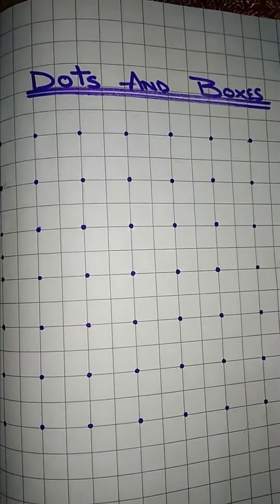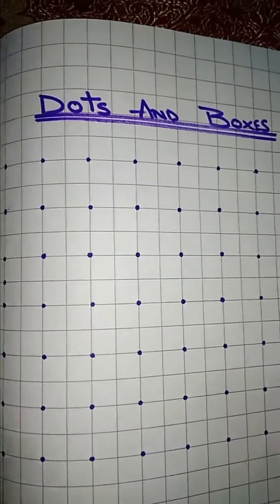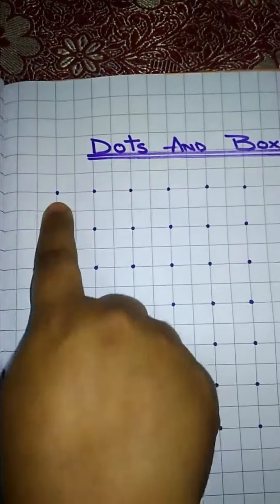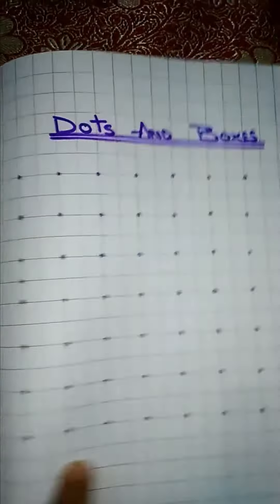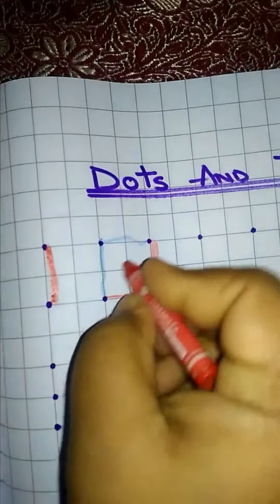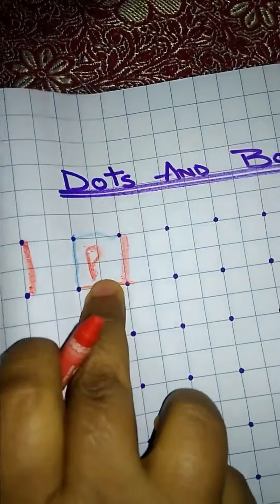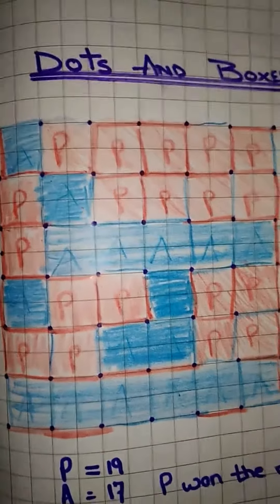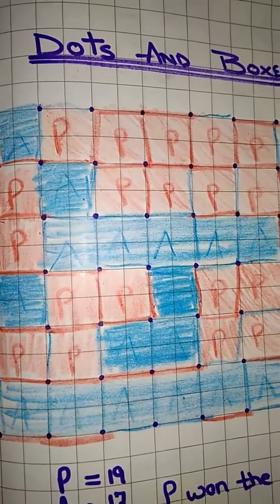Mother's Day Games idea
Dots & Boxes is an excellent game to practice pre writing skills of standing and a sleeping lines.
It's a play way method, which will also improve observation & critical thinking of the kindergartens.